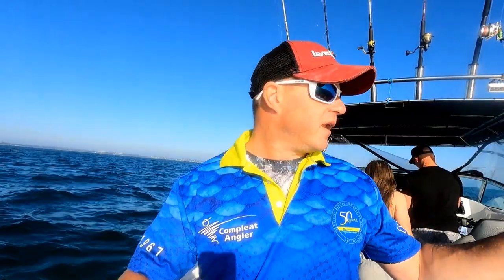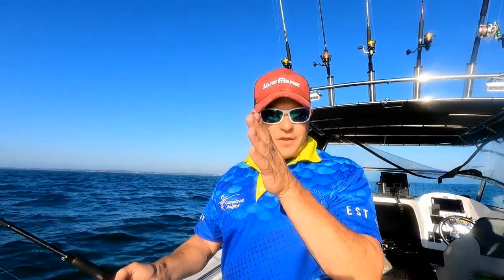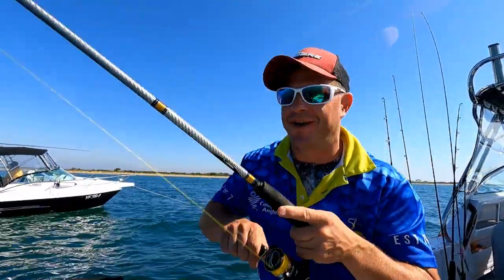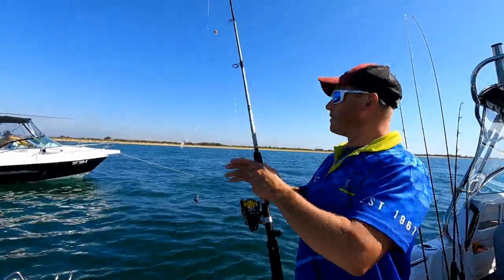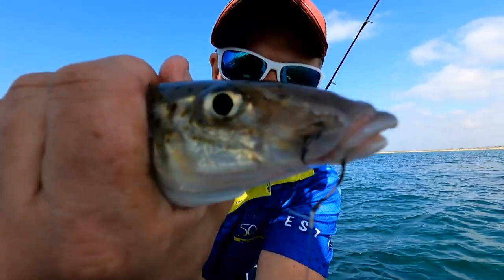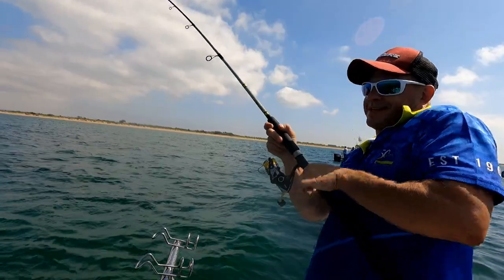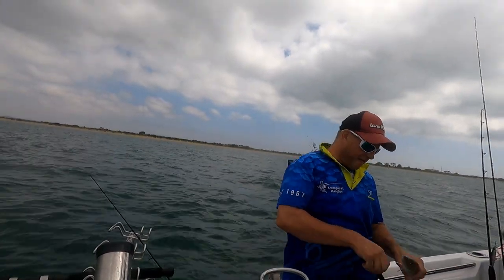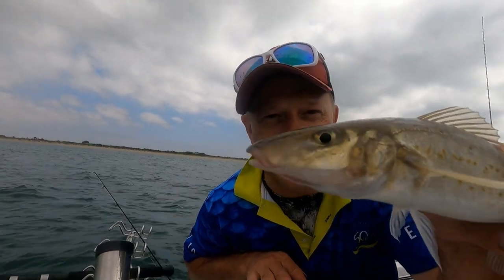Queenscliff Whiting Fishing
After a late night call from @ReelTimeFishingTV to head out in search of whiting in Port Phillip Bay, we did just that. Port Phillip Bay whiting are in full force and it was fantastic to do a collaboration video with Matt when the fishing is so good.
Make sure you head over Matt's channel and oh yes, check out his Berley video.
It is always pleasure to fish with matt, we've be mates for over 20 years and still to this day, he is just as crazy.